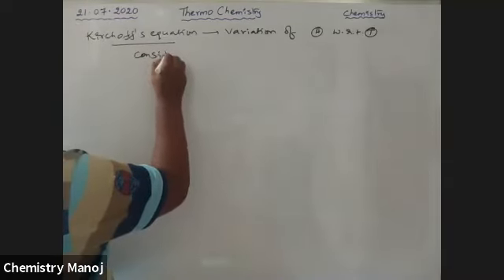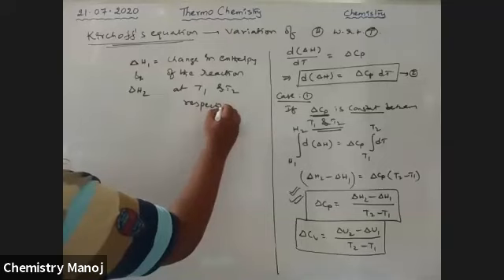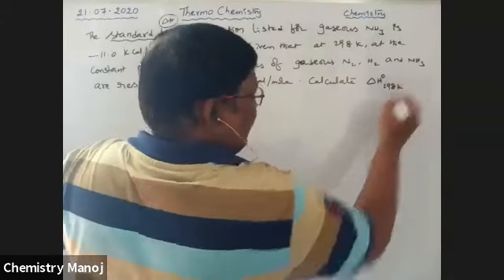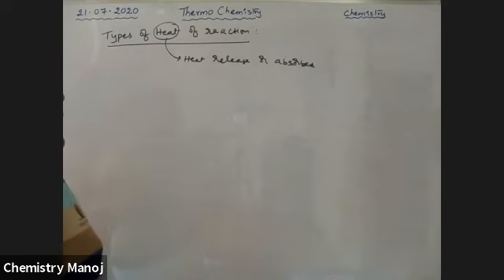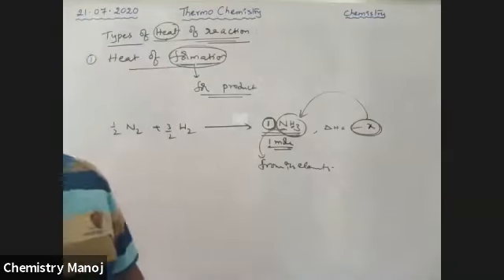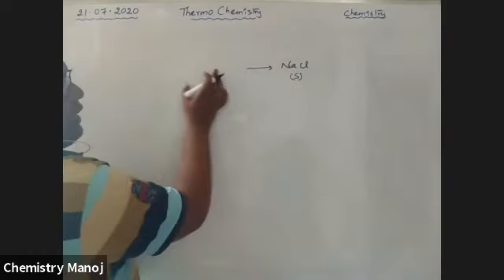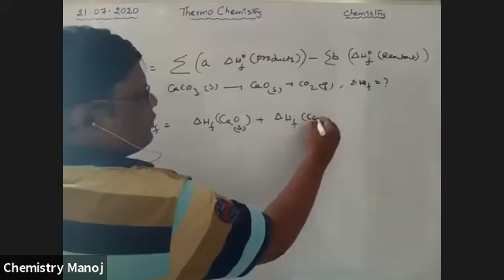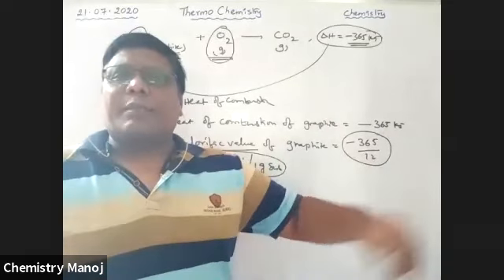Thermo chemistry - 2